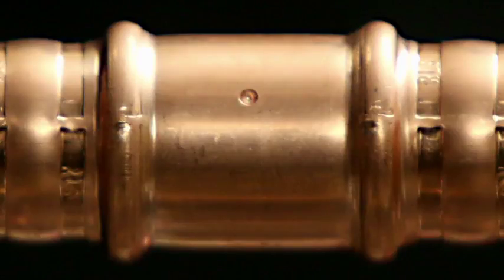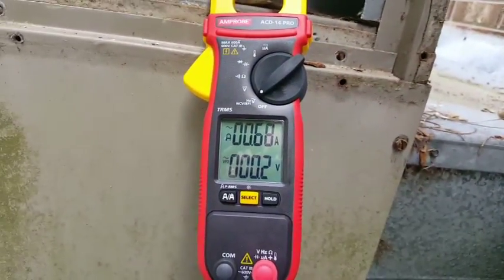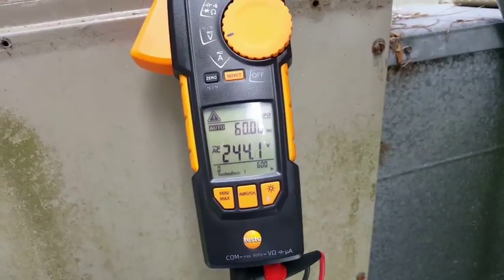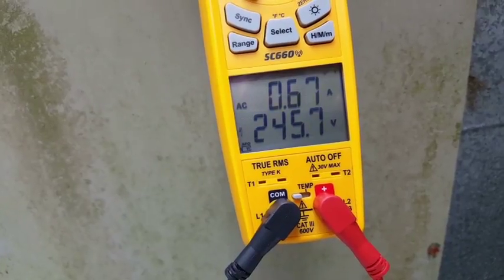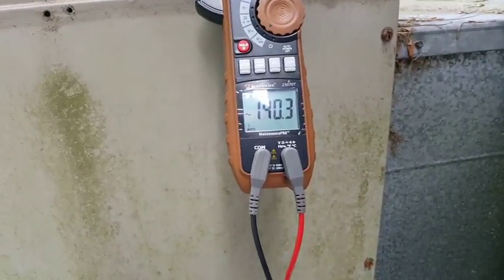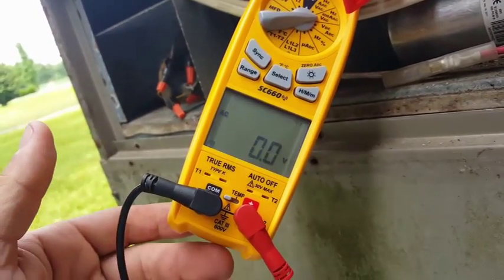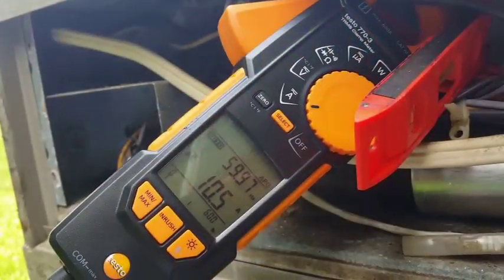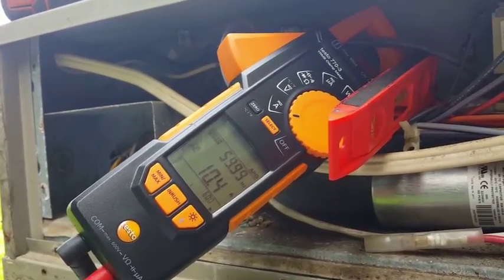Best HVAC Multimeter Rated 1-10 | Amprobe, Fieldpiece, Testo, Southwire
HVAC Shop Talk podcast represents the blue collar boys and girls in the skilled trades, especially HVAC. In this video Zack Psioda tests out a variety of digital electrical multimeters.